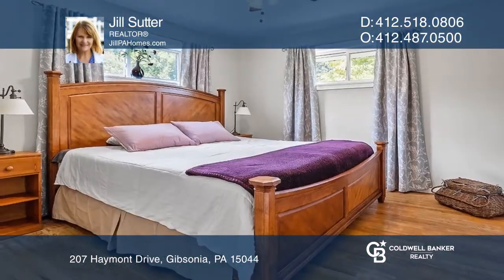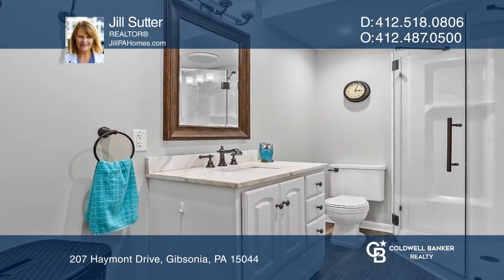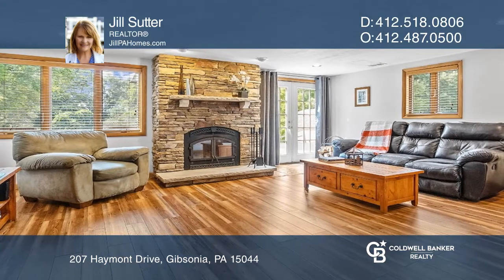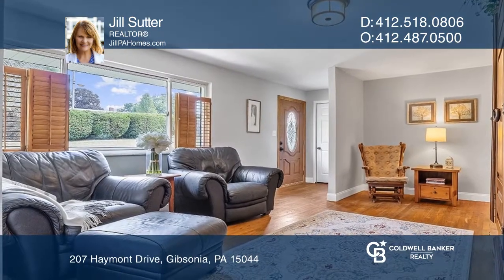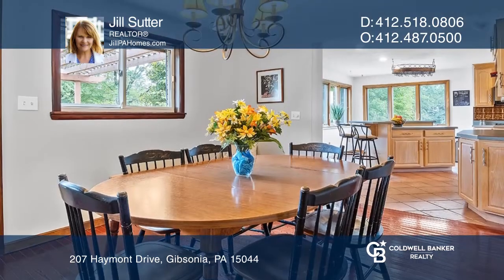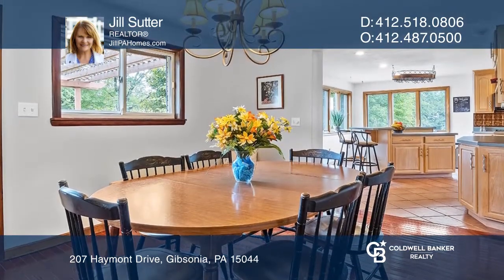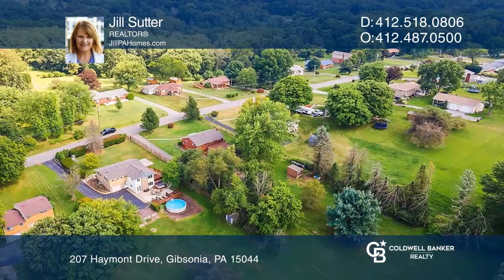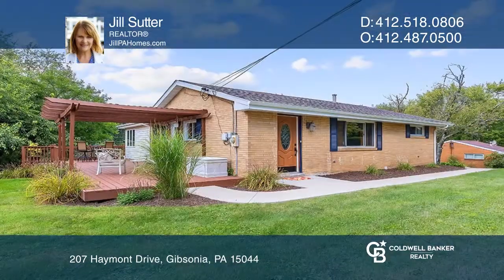207 Haymont Drive Gibsonia, PA | ColdwellBankerHomes.com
207 Haymont Drive, Gibsonia, PA

Welcome to this amazing three Bedroom, two Bathroom Ranch Style home on nearly an acre in Richland Township!  But theres more...A large finished lower-level Game Room complete with a stone fireplace plus and additional room that would make a great Office and a full bath. Back on the main level, the